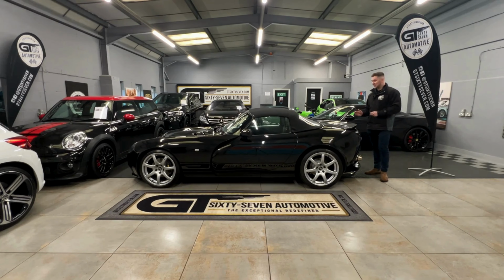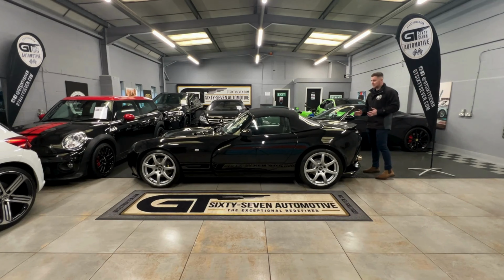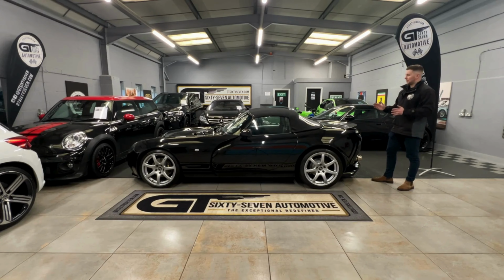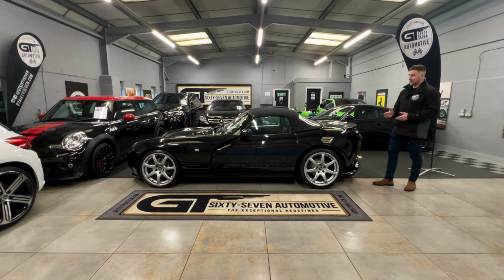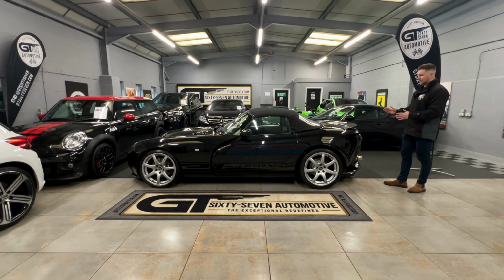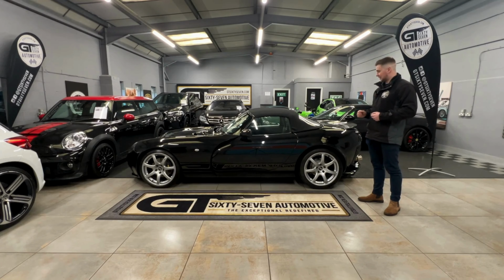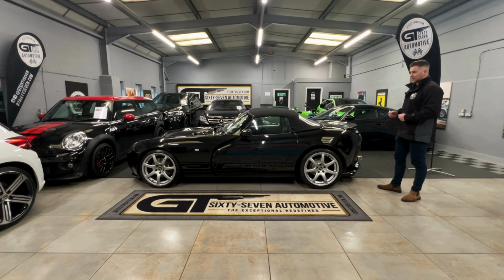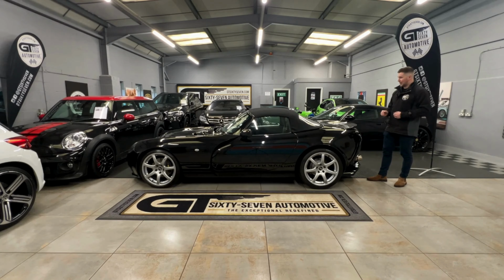2002 TVR Tamora Speed-Six With TVR Power Rebuild!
We are absolutely thrilled to offer this super rare TVR Tamora Speed-Six from within our collection. TVR is a marque that truly epitomises a drivers car! This is an example that benefits from a huge history, including documented bills for upgrades totalling an eye watering £19,000 in the past 2 years. In terms of provenance its essential these Speed-Six cars have had an engine rebuild by a specialist, and our example boasts a fresh rebuild with the name for this - TVR Power in Coventry! The high revving 3.6 litre Speed-Six engine produces 350BHP, which gives a supercar beating power to weight ratio. A calling card of TVR has always been sound, an what's on offer here is a soundtrack that is unmistakable, drawing universal admiration from every angle. Inside the car in true TVR fashion you'll find a wild mix of Leather and also Carbon Fibre with an upgraded sound system, but lets be honest you'll never use it! The Speed-Six symphony is all you will want to listen to as the proud custodian of this incredible British made modern classic!

When you're considering purchasing a vehicle from the GT Sixty-Seven Automotive collection, do it safe in the knowledge that it’s an example which has been personally selected by us for its exceptional pedigree. All of our vehicles are supplied with a minimum 6-month comprehensive warranty & 12-months MOT as standard, for that extra peace of mind. It will also be independently health checked by Mat Smith, one of the best names in TVR before it leaves for its new custodian. The viewing of this vehicle is by an appointment basis only, this is to ensure we can give you our undivided attention in a very relaxed setting.

The new custodian of this incredibly special British Sports car will also have the opportunity to enjoy it to its full potential, thanks to a membership with our drivers club - Club GT350, we host members only driving events across the UK & Europe.

Drive the life in 2024 & beyond!

GT Sixty-Seven Automotive LTD - 'The Exceptional Redefined'